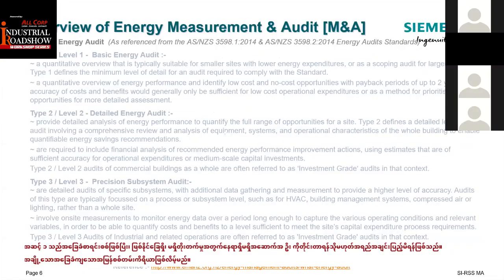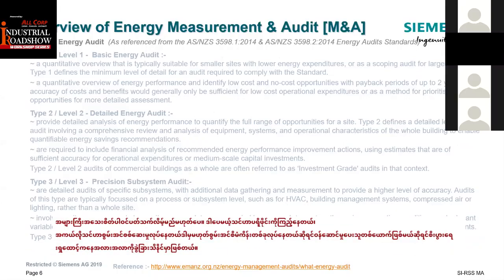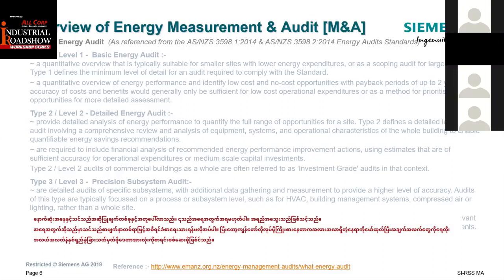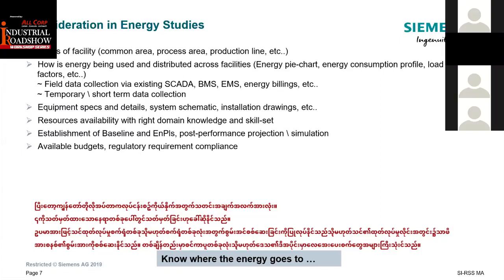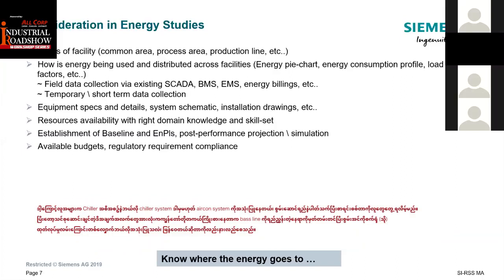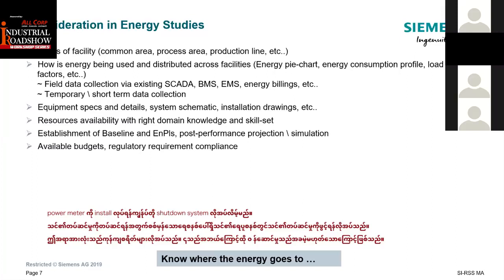Energy Saving & Audit Webinar - Part 3 by Siemens Mr Kenji